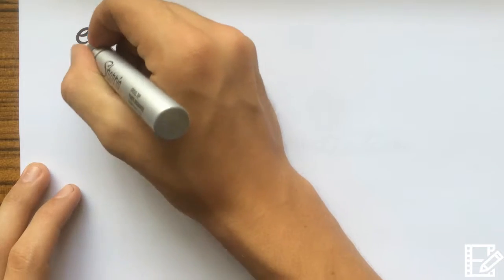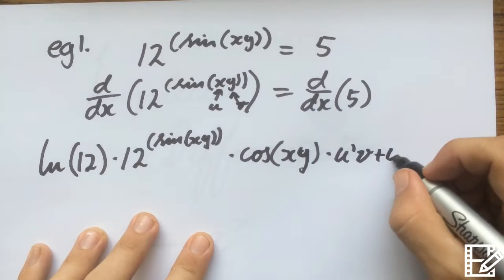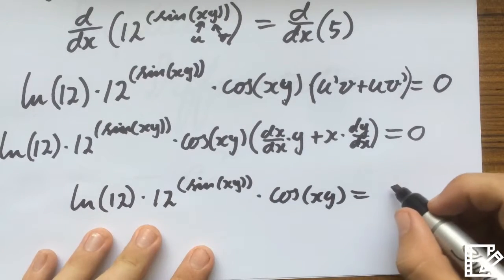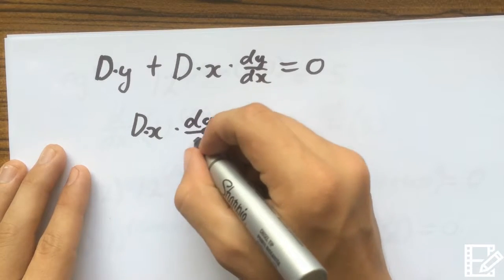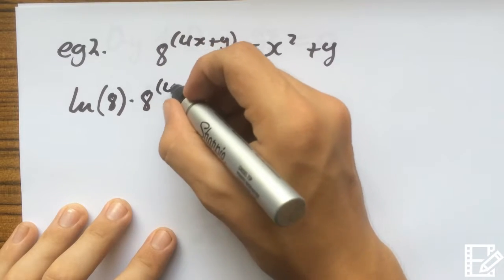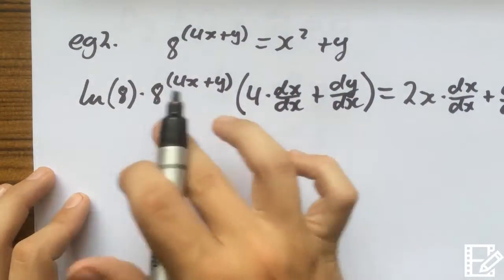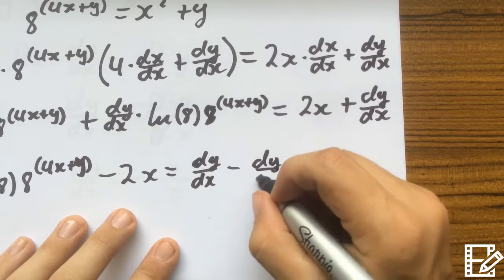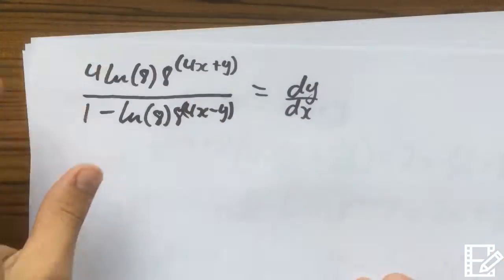Implicit Differentiation - with exponentials